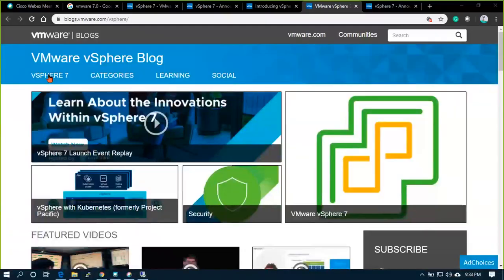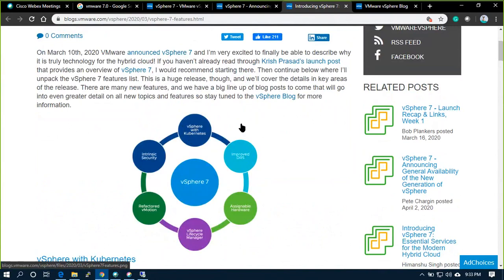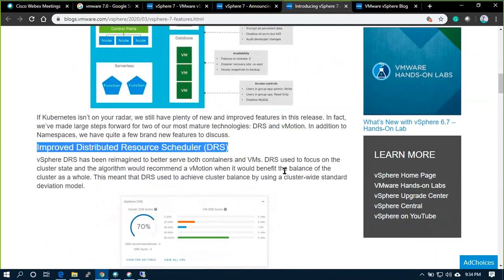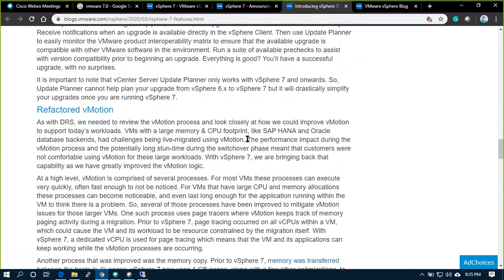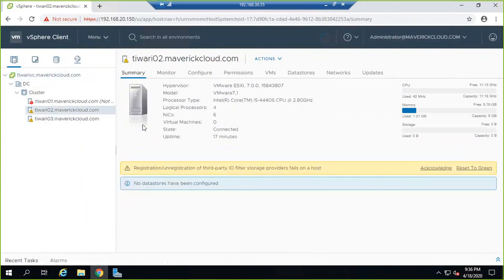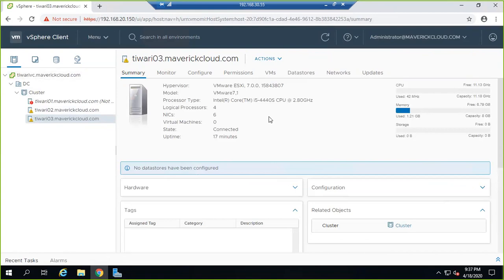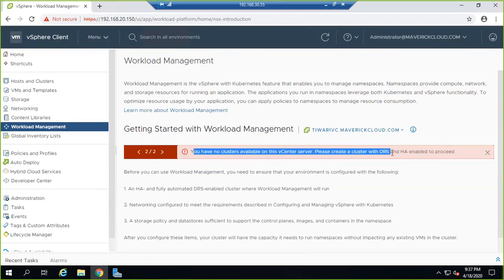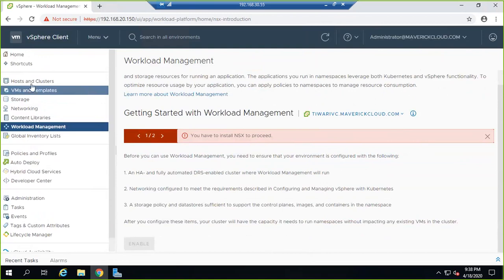1. What's New in VMware vSphere v7 - తెలుగులో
vSphere 7 delivers the essential services for the modern hybrid cloud. It powers the computing environment for modern applications, AI/ML, and business-critical applications. Applications can be deployed using any combination of virtual machines, containers, and Kubernetes. vSphere 7 with Kubernetes, available through VMware Cloud Foundation, delivers VMware Cloud Foundation Services and application-focused management for a streamlined development, agile operations, and accelerated innovation.